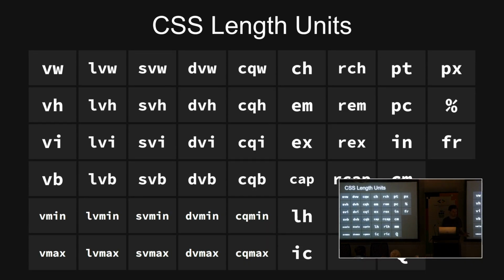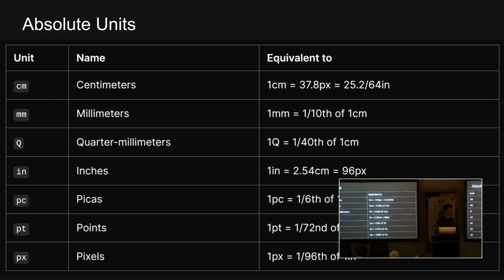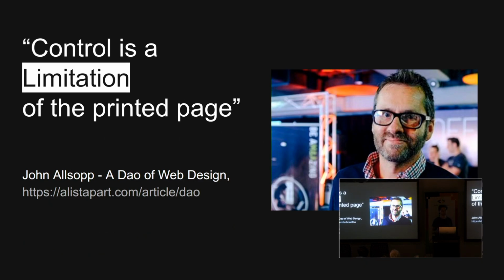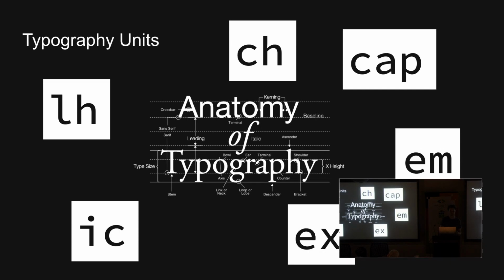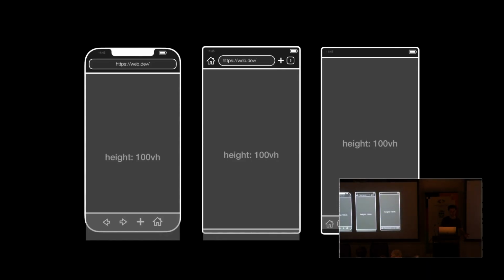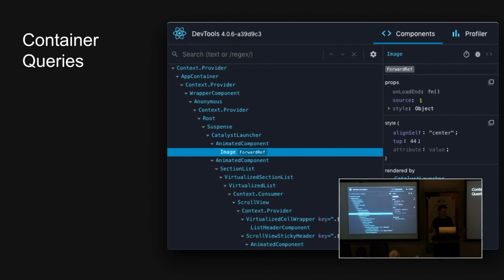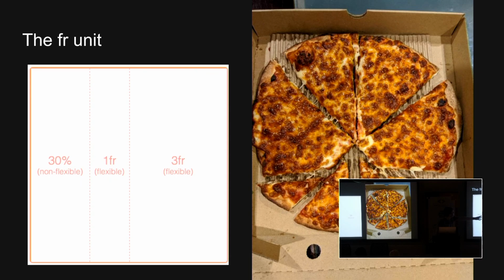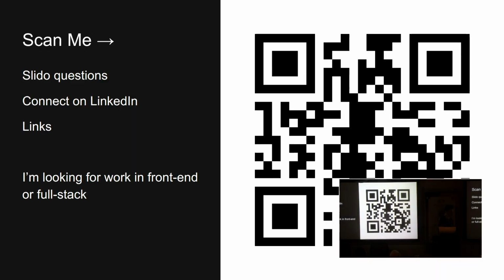Zach Jensz - Your CSS Doesn't Fit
Your CSS Doesn't Fit by Zach Jensz
(Software Developer, Melbourne CSS and GDG Organiser)

Recorded at the Melbourne GDG July 2024 Meetup.